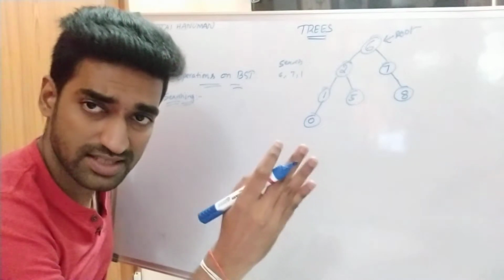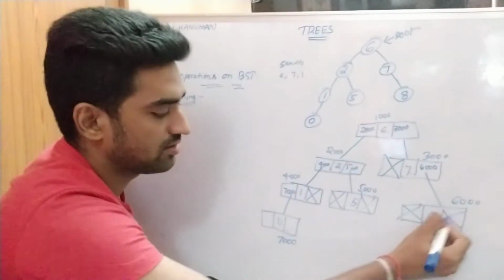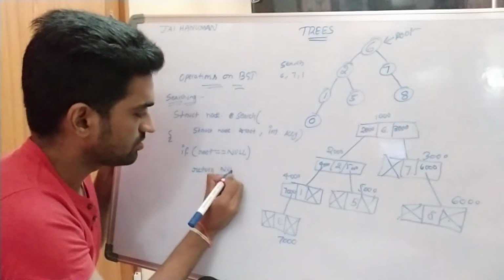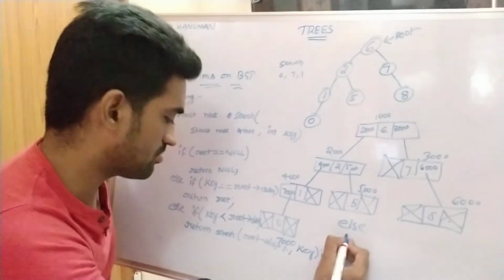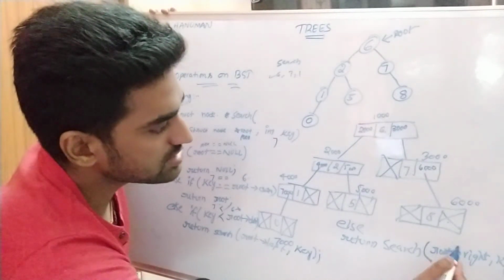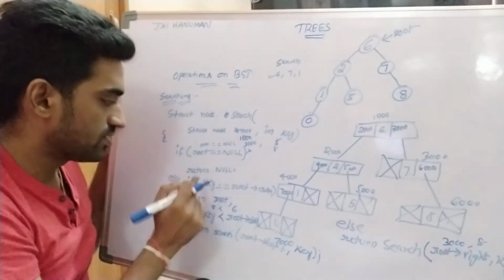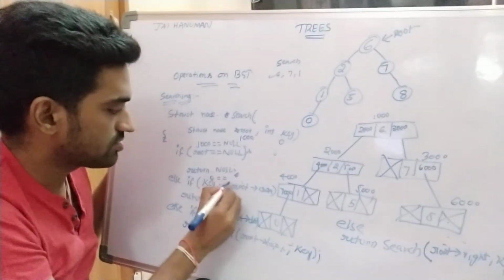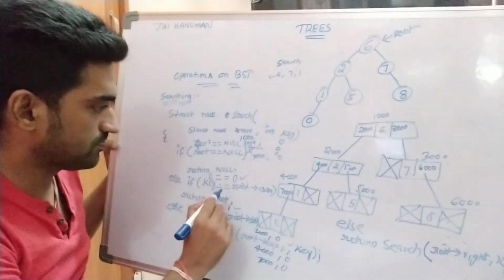Operations On Binary Search Trees Part-3